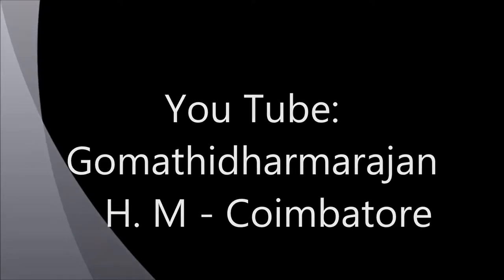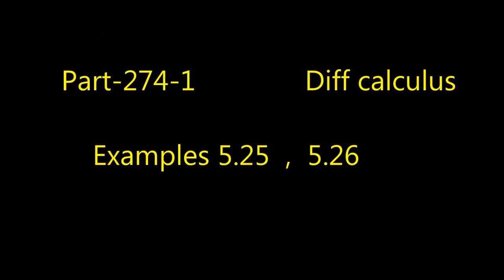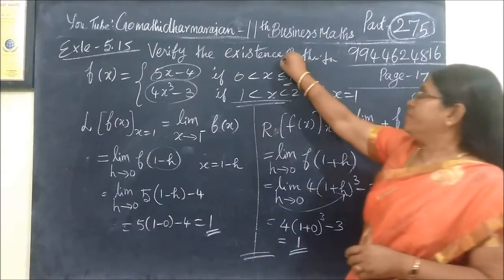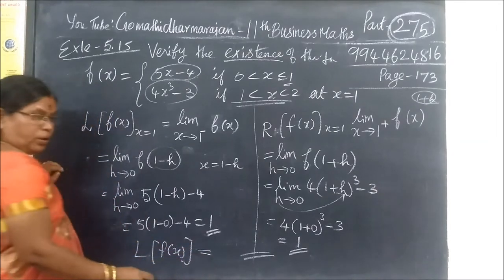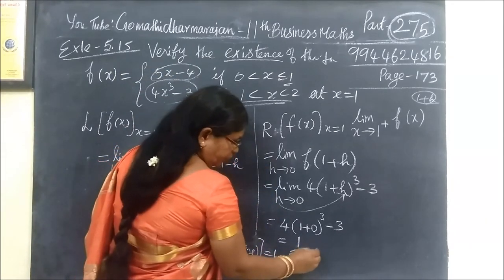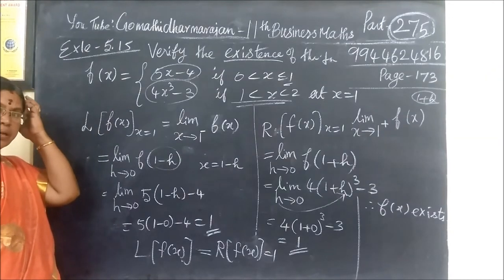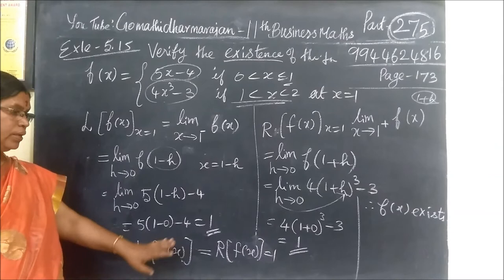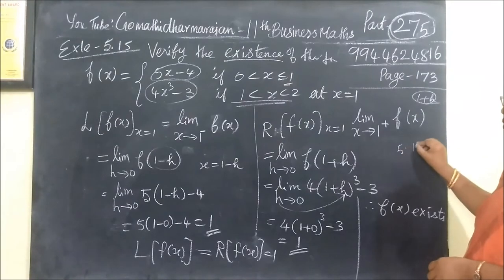11th B-Maths [Part-275-1] Example-,5.15 Diff calculus Gomathi dharmarajan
11th B-Maths [Part-275-1] Example-,5.15 Diff calculus Gomathi dharmarajan